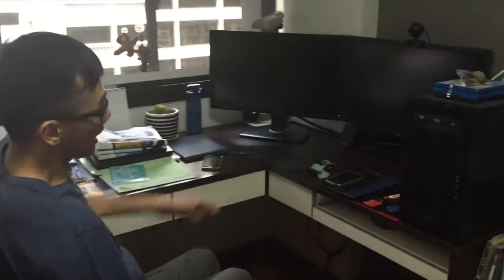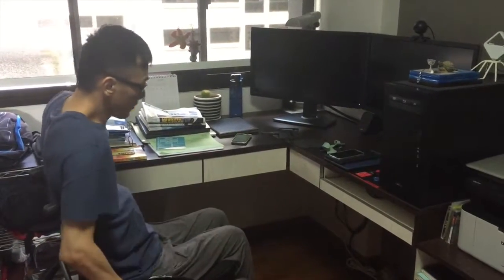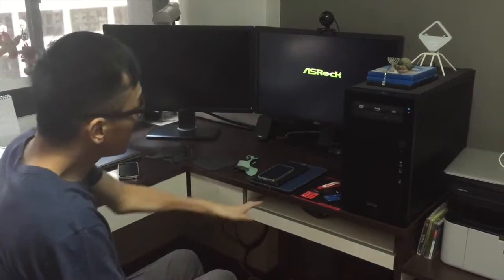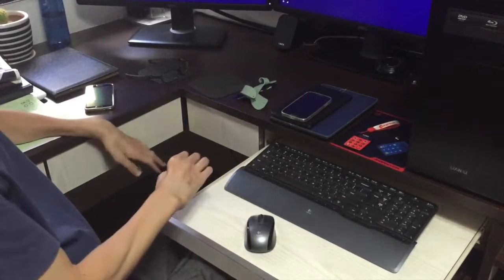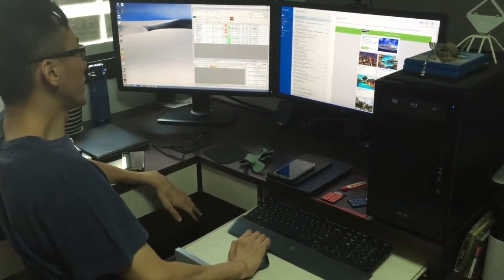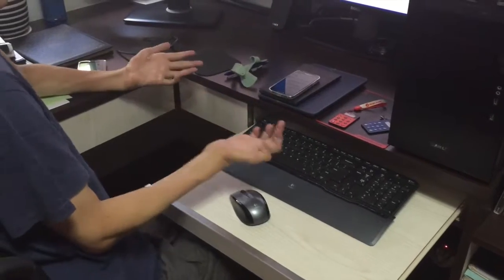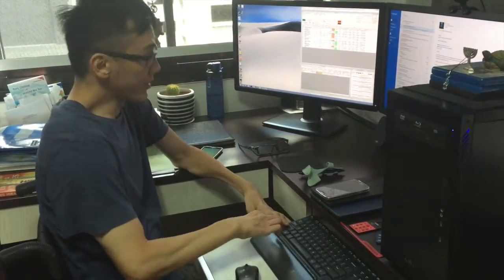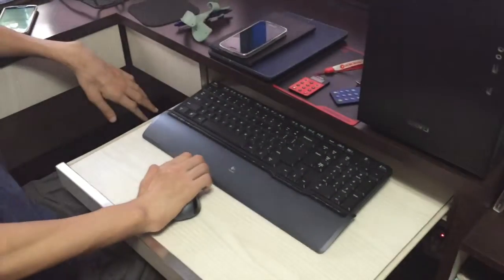Using a computer as a quadriplegic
Eric, a quadriplegic, demonstrates how he uses a computer with limited finger mobility- including typing, using a mouse and his general home office setup that makes using the computer as convenient as possible.